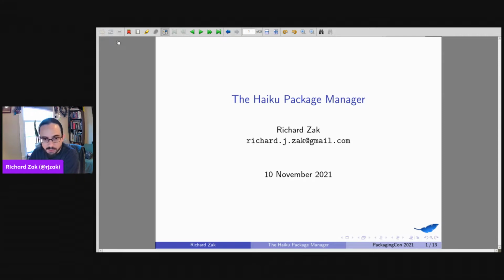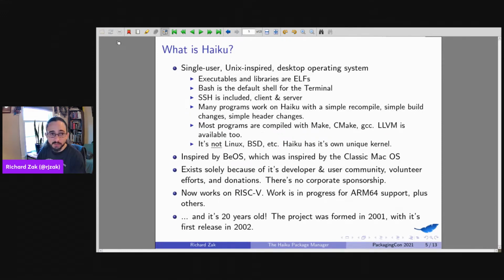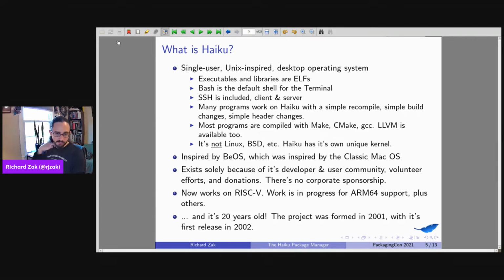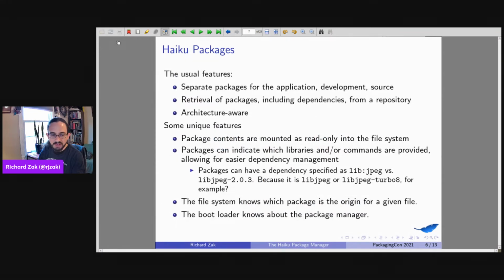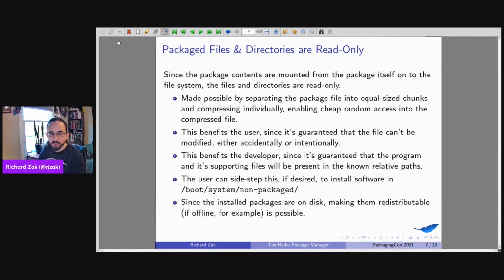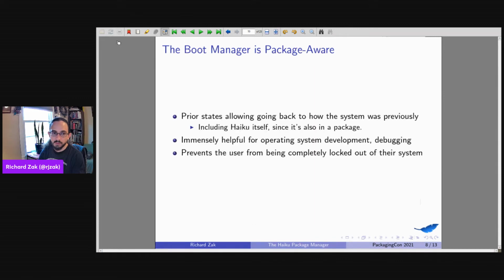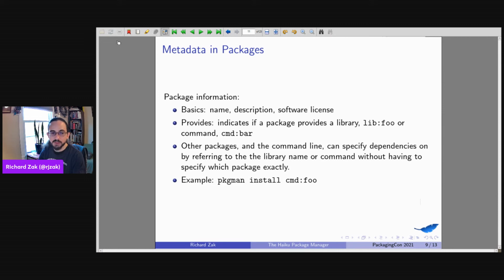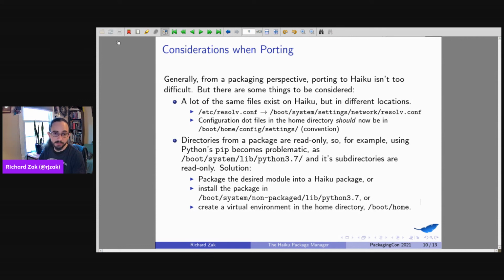The Haiku Package manager - Richard Zak | PackagingCon 2021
Description:

The Haiku operating system, which is a modern, open source re-implementation of BeOS from the 1990's, has an interesting software packaging system. Much like Debian's .deb or RedHat's .rpm files, Haiku's .hpkg files include the files, description of the software, and dependencies. Like it's Linux cousins, it also ensures that the dependencies are met, installing the dependencies if not already installed and available in the repository.

What sets Haiku's package manager apart is two things: Each file in the package is mounted as a read-only file into the file system, which ensures security; and the boot manager is aware of the state of the packing system, allowing the user to reboot and start the operating system as it was in a prior state.

Since each file is mounted from the package into the file system, it cannot be changed, either by the user (intentionally, or accidentally), or by a mis-behaving application. The only way to change the file is to install a different version, or to uninstall it completely. There is a downside to this though, it does make porting some applications tricky.